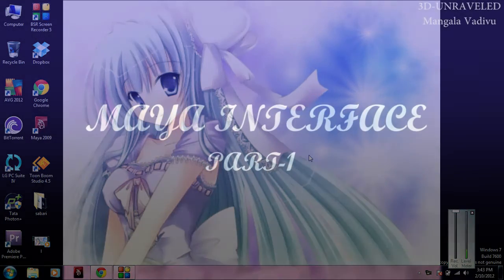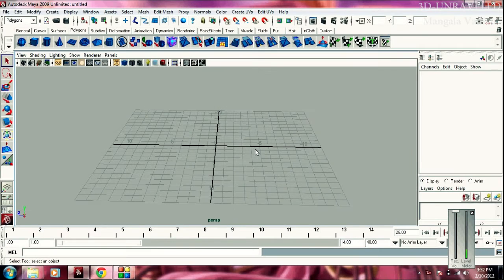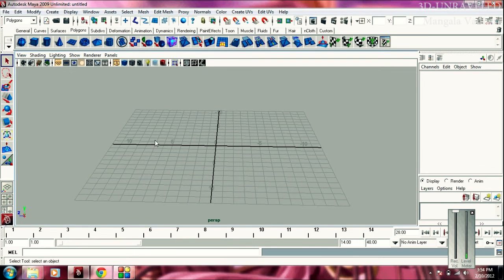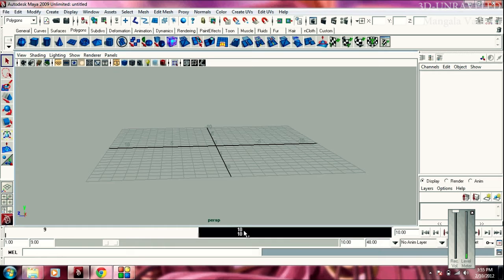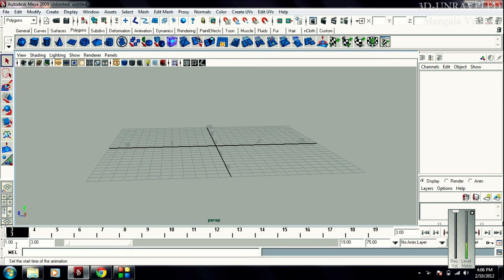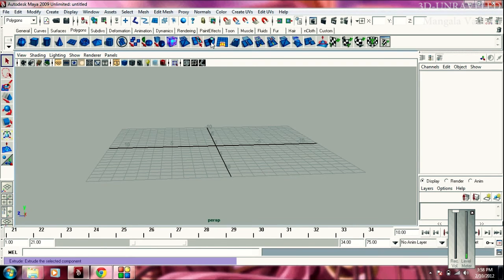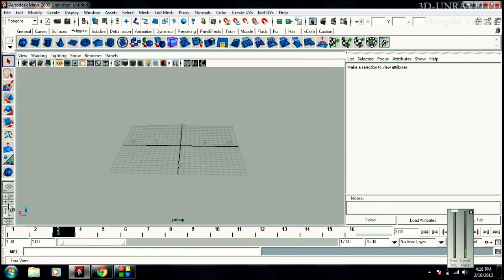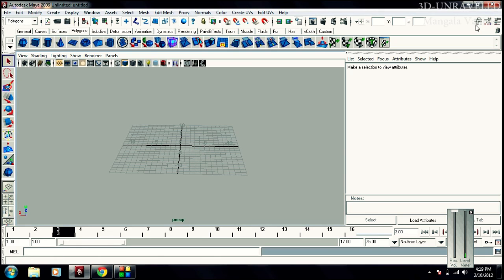MAYA INTERFACE PART-1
This is a video about maya interface. its a part of my blog 3D-UNRAVELED its an educational blog for 3D animation. for a detailed lesson on maya interface do visit my blog!!